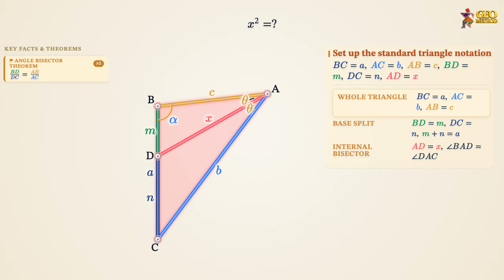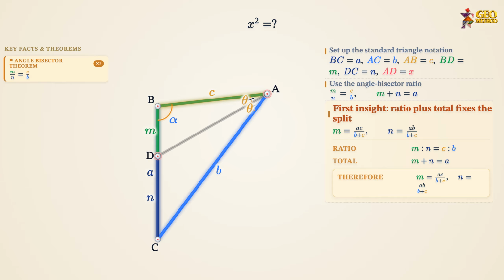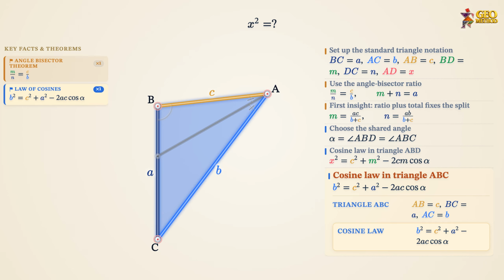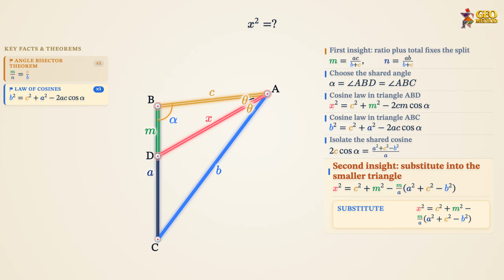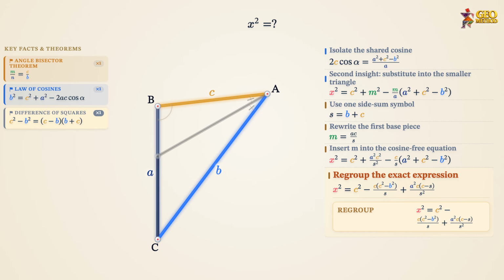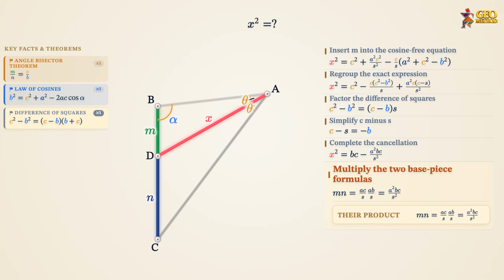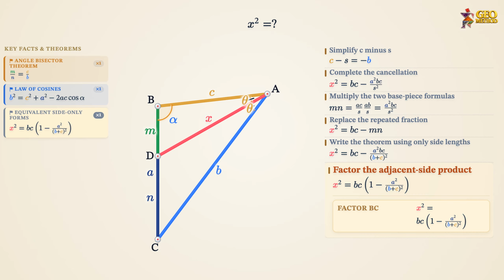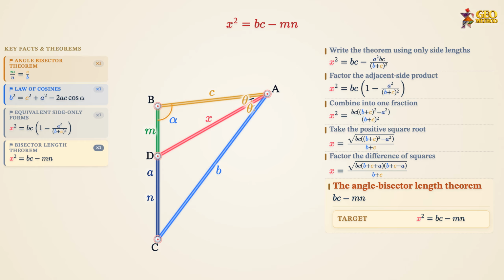Why is the angle-bisector length theorem true? | GeoMethod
Why is the angle-bisector length theorem true? This GeoMethod lesson proves one popular form, x²=bc−mn, and derives several equivalent expressions.
The proof uses the standard convention BC=a, AC=b, AB=c, BD=m, DC=n, and AD=x.
A self-contained proof of the internal angle-bisector length theorem.
With BC=a, AC=b, AB=c, BD=m, DC=n, and AD=x, the angle-bisector theorem gives m=ac/(b+c) and n=ab/(b+c).
Two Law of Cosines equations sharing angle alpha simplify exactly to x²=bc−mn.
We then obtain the equivalent side-only forms x²=bc(1−a²/(b+c)²), x²=bc((b+c)²−a²)/(b+c)², and x=√(bc((b+c)²−a²))/(b+c).

00:00 Problem: x^2 = ?
01:03 m:n = c:b and m+n = a
01:45 Choose the shared angle
02:36 Remove cos α with the whole triangle
03:31 m = ac/s
04:00 Separate the two cancellations
04:29 Second cancellation
05:16 The compact theorem appears
06:07 The bisector length x
06:56 Result: x^2 = bc-mn